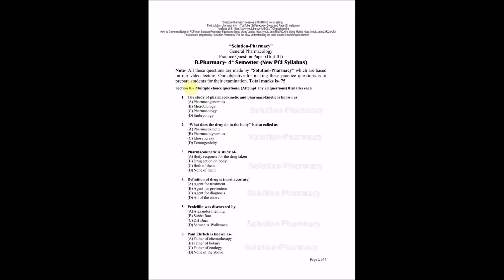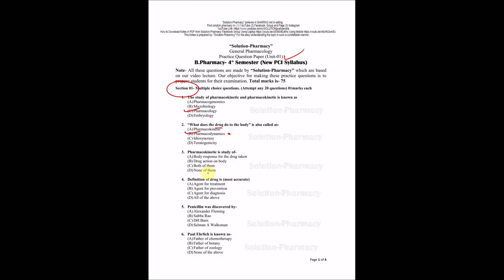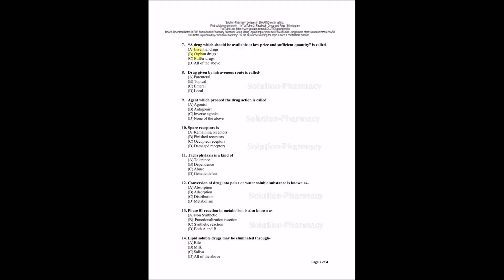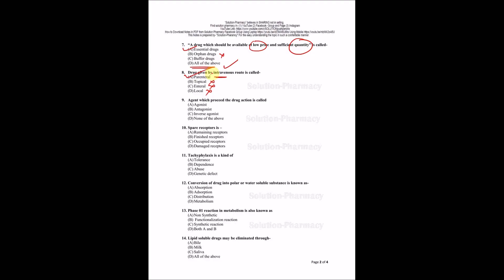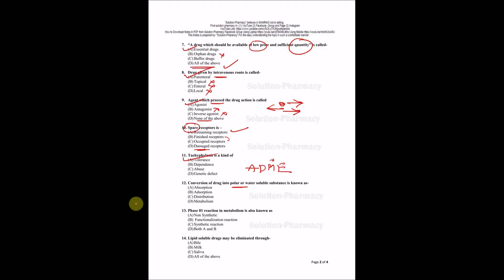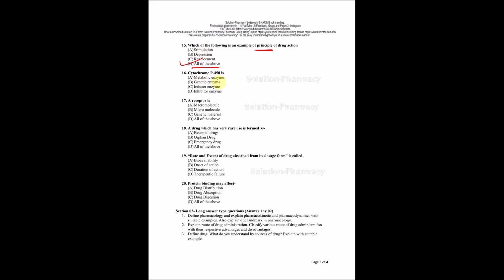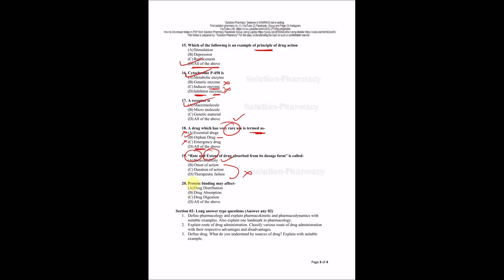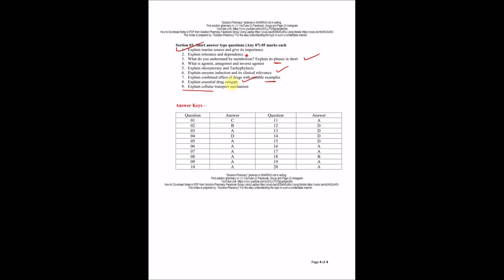(52) Pharmacology Model Question Paper | Unit 01 | General Pharmacology | B.Pharmacy 4th Semester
This model paper contains questions from -

UNIT (01) = General Pharmacology
Topics -
(1) Introduction to pharmacology
(2) Different terms in pharmacology
(3) Historical landmarks in pharmacology
(4) Scope of pharmacology
(5) Sources of drugs in Pharmacology
(6) Essential drug concept
(7) Route of drug administration = Oral route, topical route, Sublingual routes, Buccal routes, rectal routes, vaginal routes, IV routes, IM routes, SC routes
(8) Agonist
(9) Antagonist (Competitive and non-competitive antagonist)
(10) Spare receptors
(11) Drug Addiction
(12) Drug Tolerance
(13) Drug dependence
(14) Tachyphylaxis
(15) Idiosyncrasy
(16) Drug allergy
(17) Pharmacokinetics = Introduction
(18) Drug transport across the cell membrane
(19) Absorption = factors affecting absorptions
(20) Distribution of drugs
(21) Metabolism (Biotransformation) = Phases of metabolism, Phase 01 and phase 02 metabolism
(22) Excretion = Introduction, Kinetic of elimination
 (23) Enzyme induction
(24) Enzyme inhibition